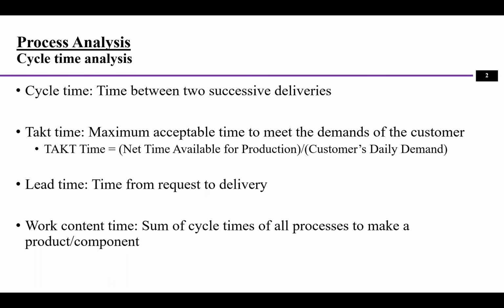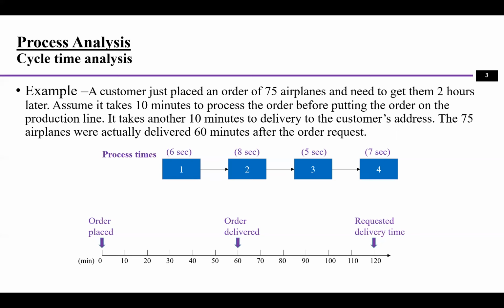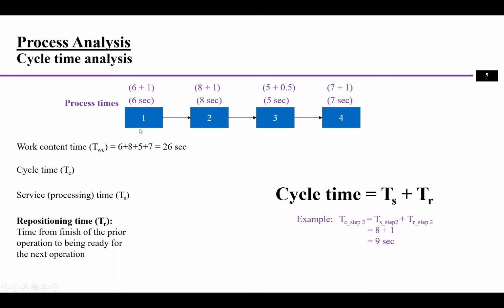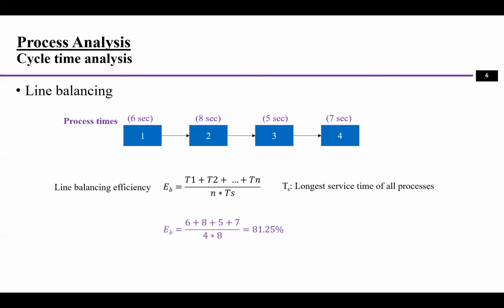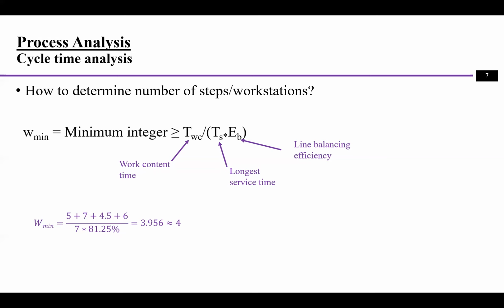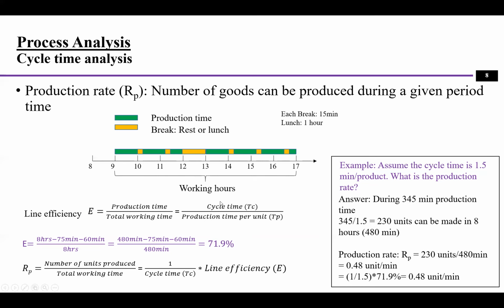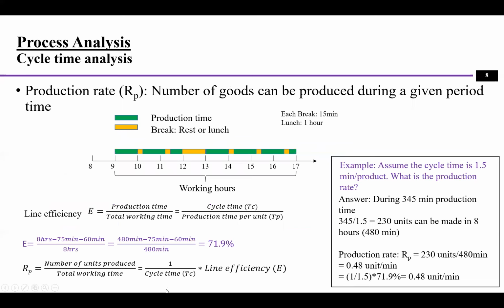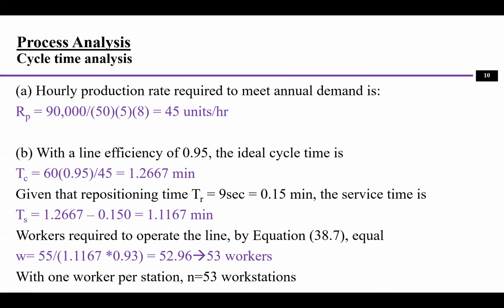ISAT 211: Lecture 7 Cycle time analysis